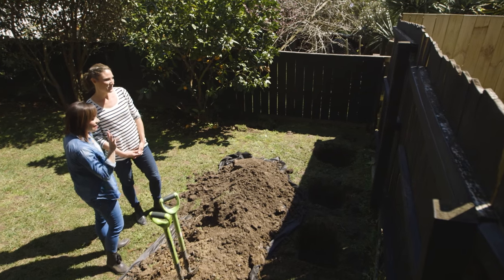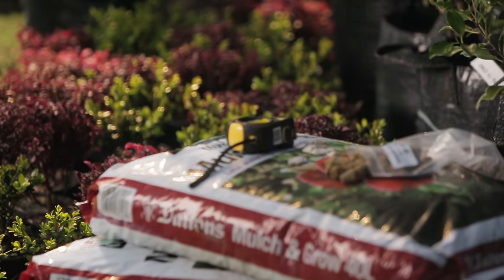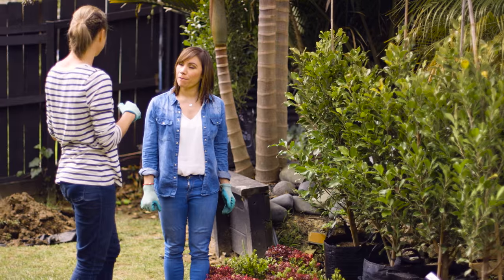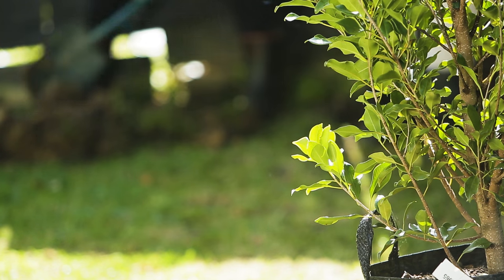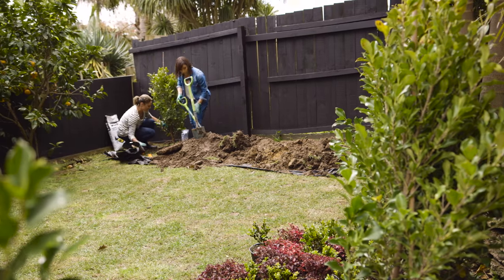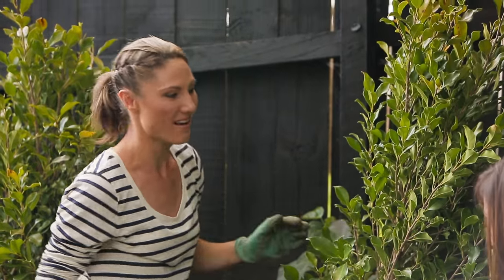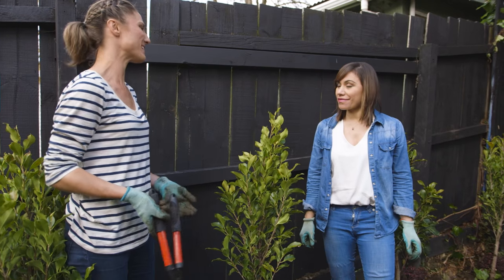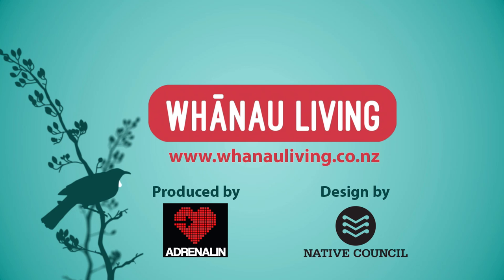How to create depth and privacy in the garden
Landscape architect Meg Kane shows how to ‘pleach’ trees to create privacy and depth in the garden, with clever planting and colour selection on Whānau Living